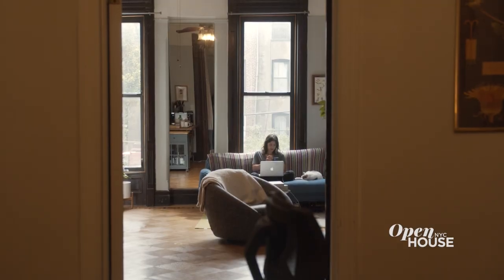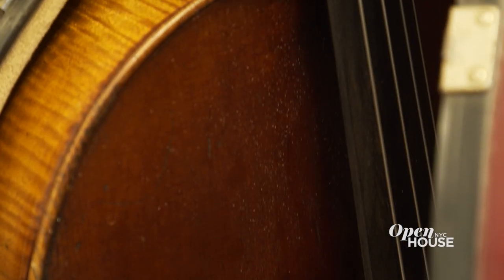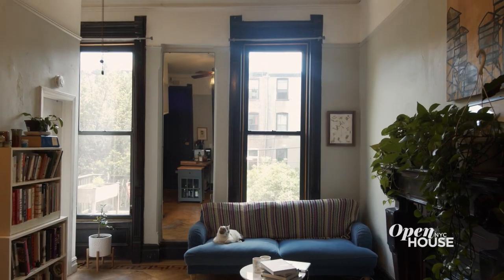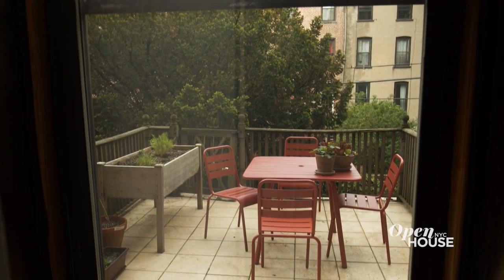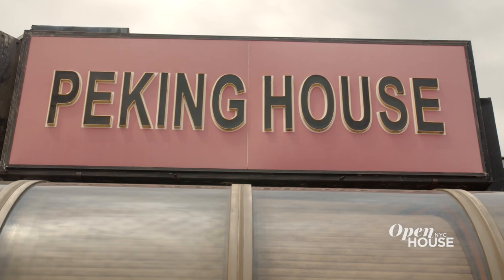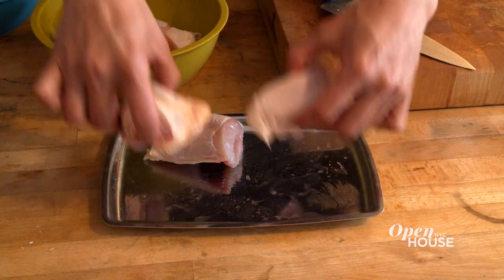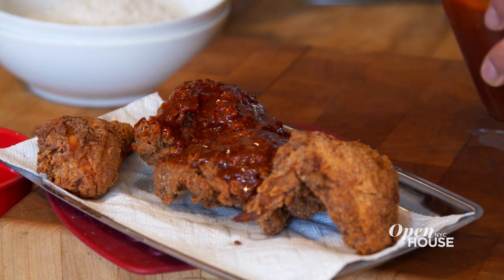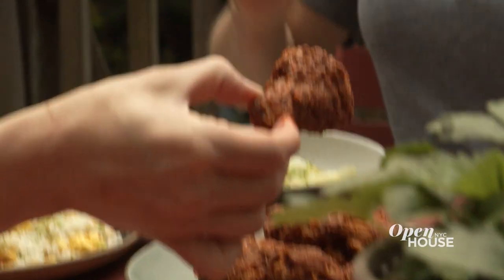Chef Eric Huang Take Us Inside His Clinton Hill Apartment | Open House TV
Chef Eric Huang takes us inside his Clinton Hill apartment. With additions like bay windows, beautiful wood details, a home office, gym, and space for playing the cello, the space is furnished from their past lives – making it very homey and welcoming.